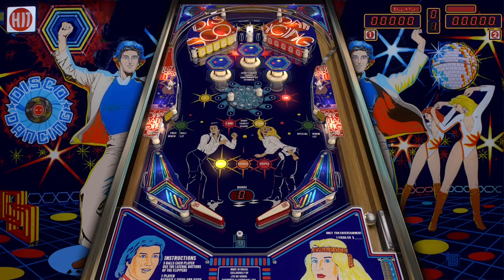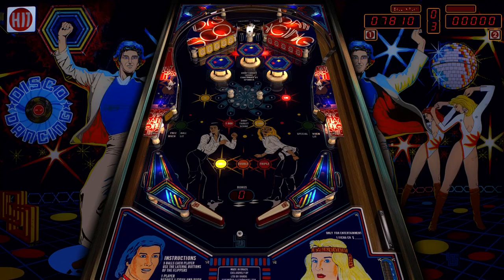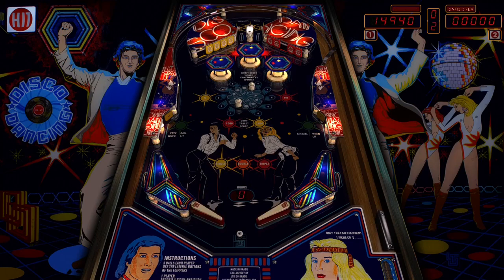Disco Dancing VPX (LTD do Brasil, 1979) 1.0.0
In this video, I am playing a Disco themed pinball table from LTD do Brasil called 'Disco Dancing' from 1979. This table also comes with options to dim the background lights (which you can see at the end of the video). This is a solid release and a great find from jpsalas and images of the real table were used to make it that more realistic. Download also comes with the ROM. Enjoy!